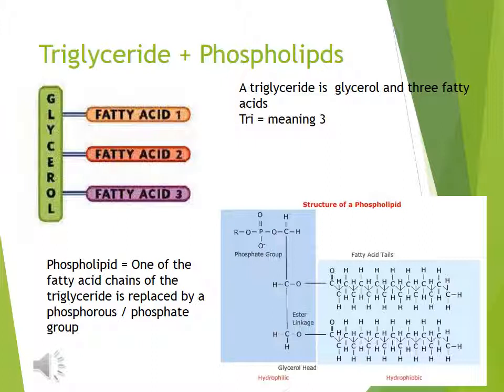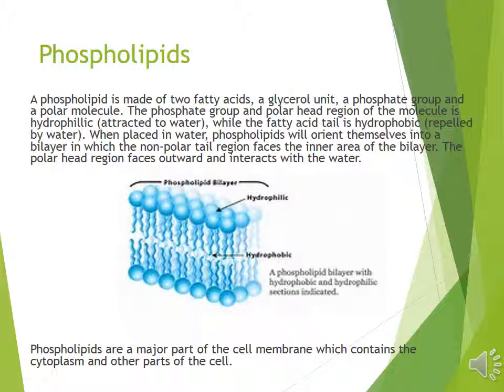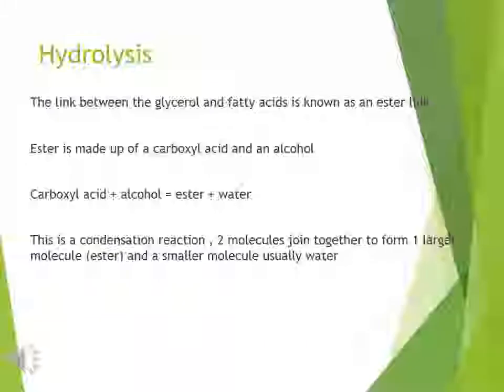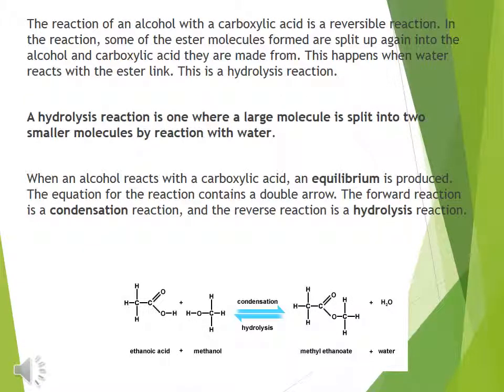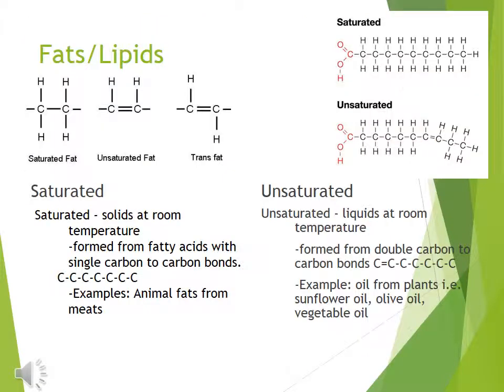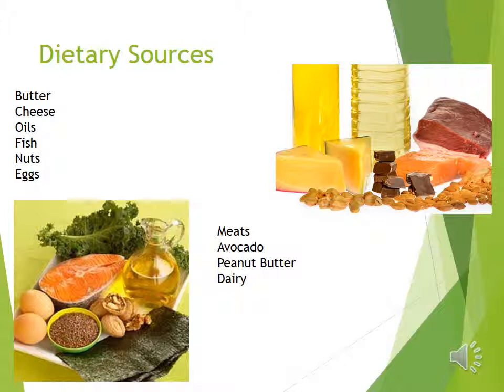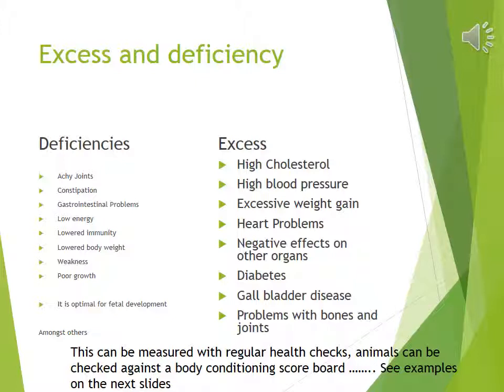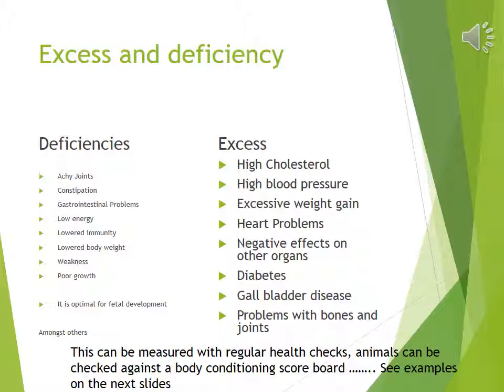Fats webinar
For my uni assignment